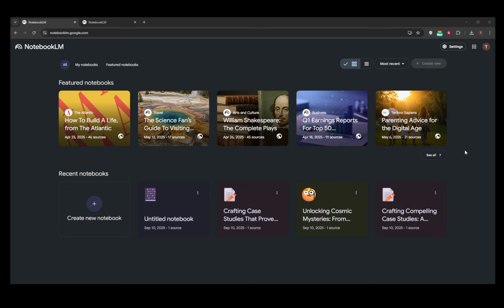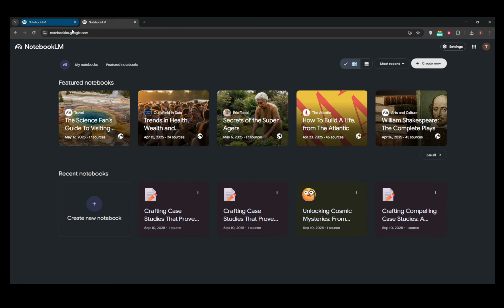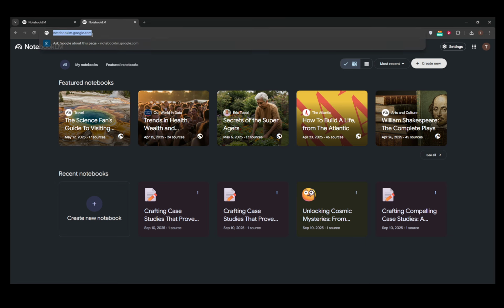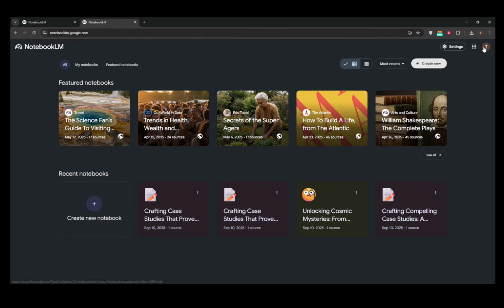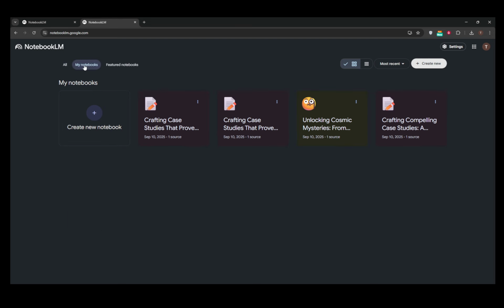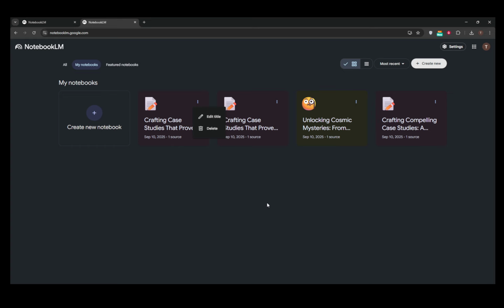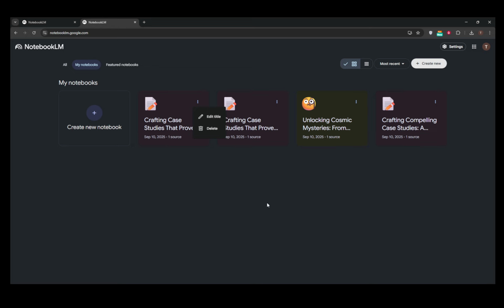How to Remove Saved Notes from NotebookLM | Step-by-Step Tutorial 2025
In this video, we’ll show you how to remove saved notes from NotebookLM. You’ll learn how to delete unwanted or outdated notes, manage your notebook efficiently, and keep your workspace organized. We’ll also cover tips for permanently removing content, managing note history, and maintaining a clean and productive NotebookLM environment.